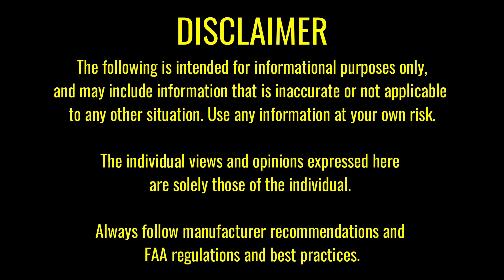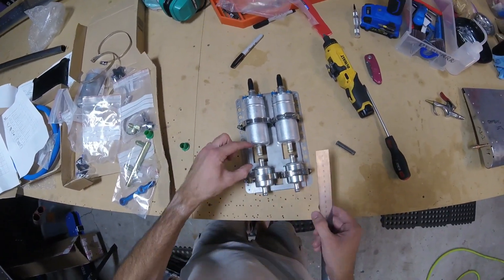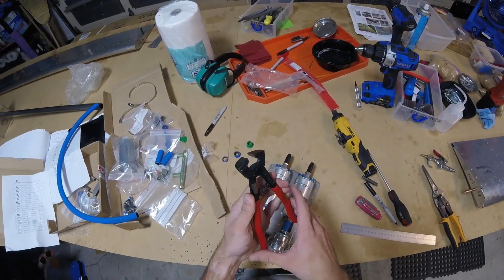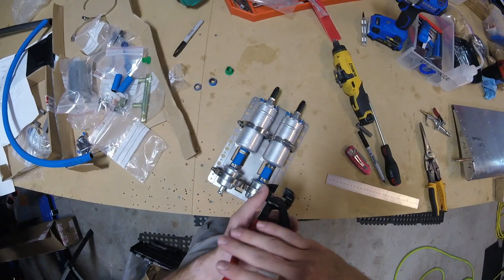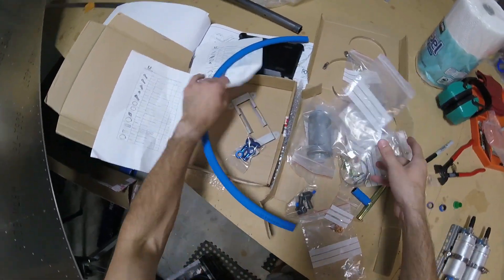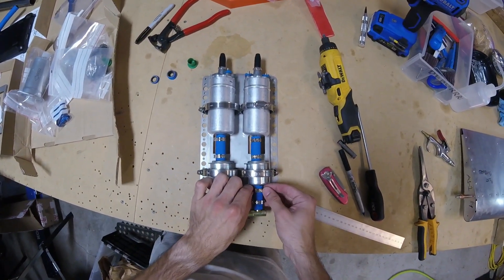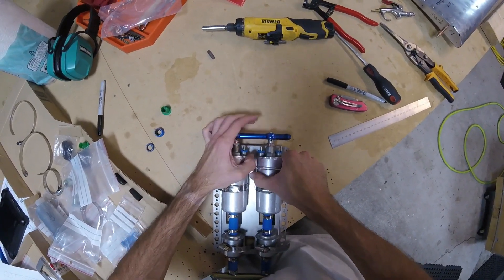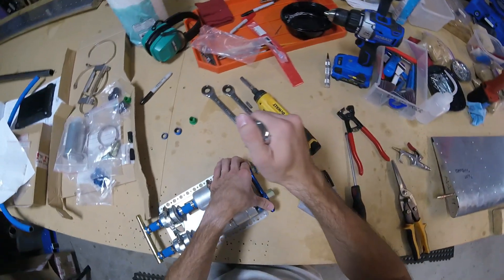Dual Fuel Pump Assembly PART 2 - UL350iS Engine - Zenith 750 Cruzer Kit Plane Build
Here's PART 2 of assembling the dual fuel pump system for our ULPower 350iS engine on our Zenith 750 Cruzer kitplane!